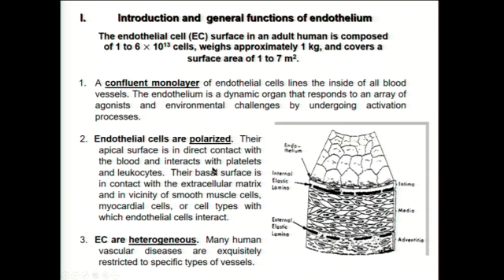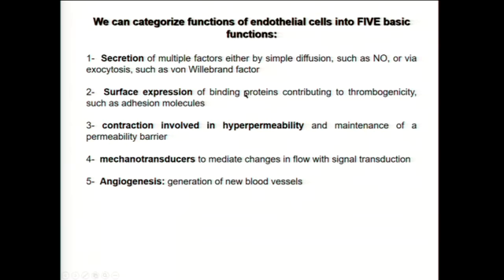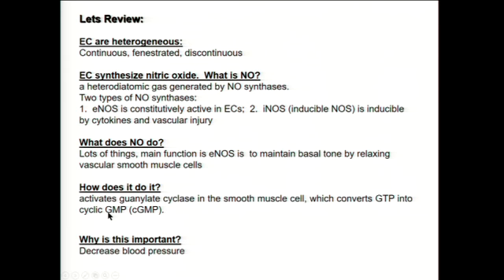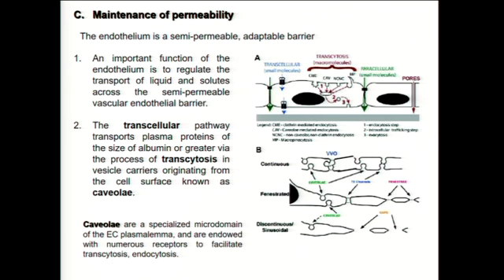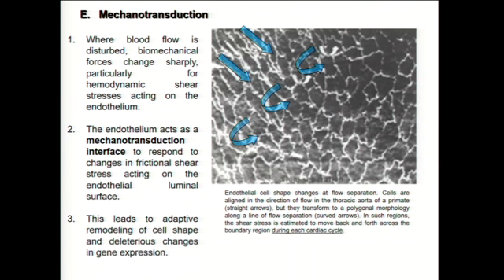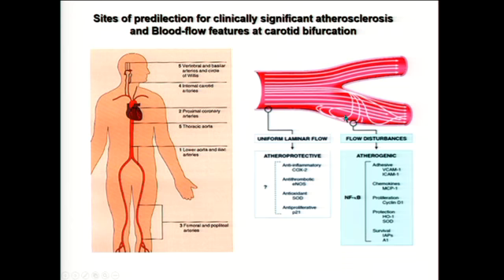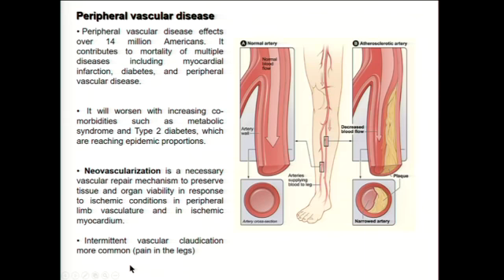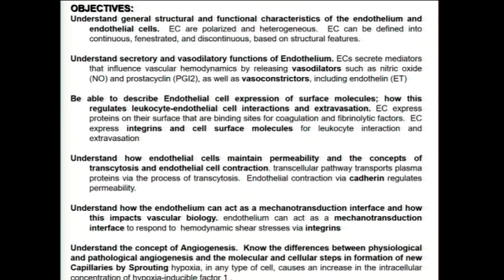Endothelium Function Autieri m4v 1